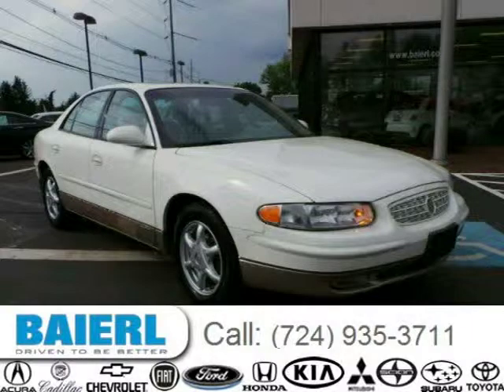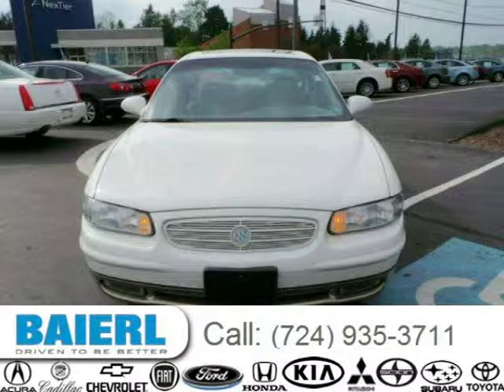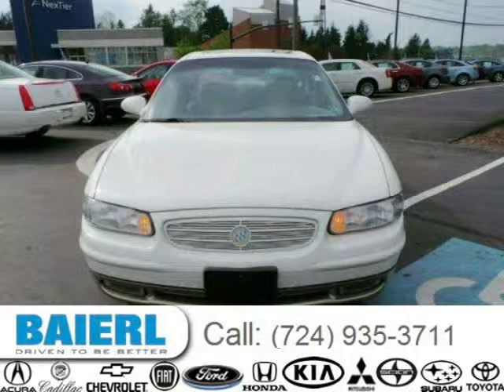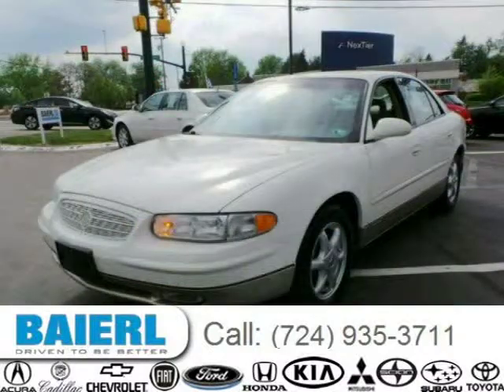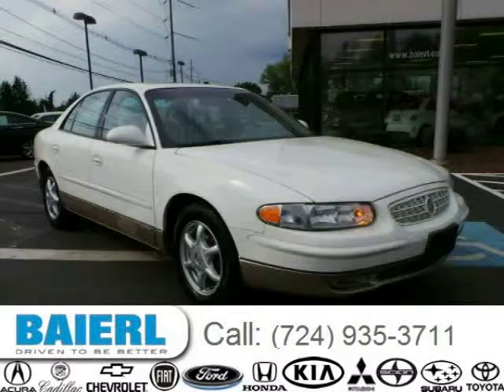2004 Buick Regal Pittsburgh Wexford Cranberry PA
Baierl Cadillac
10430 Perry Highway, Wexford PA 15090

Price: $ 7,000
Mileage: 111,055
Trim: GS
Ext. Color: White
Int. Color: Taupe
Transmission: 4-Speed Automatic
Engine: 3.8L V6 12V MPFI OHV Supercharged
Doors: 4
Stock #: C64303A
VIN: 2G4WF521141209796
Description:  MUST SEE &amp; DRIVE!! BAIERL IS DRIVEN TO BE BETTER!! COME VISIT OUR NEW GM USED CAR CENTER!!! OVER 150 PRE-OWNED VEHICHLES!! GREAT INVENTORY OF GM CERTIFIED, CADILLAC CERTIFIED, AND BAIERL CERTIFIED VEHICLES RANGING FROM $3000 TO $70,000.